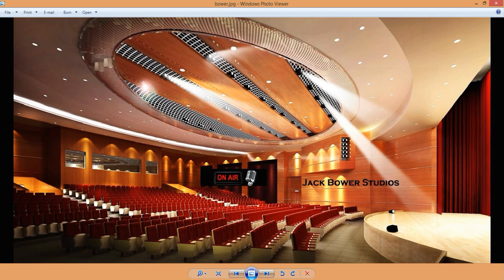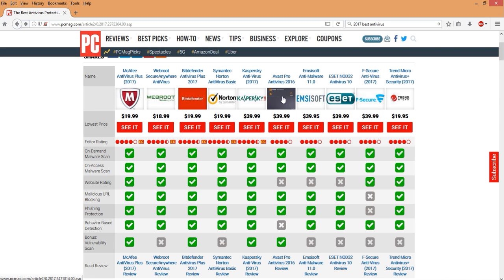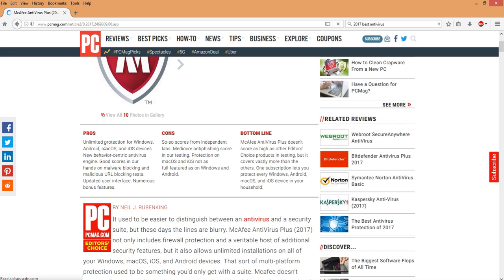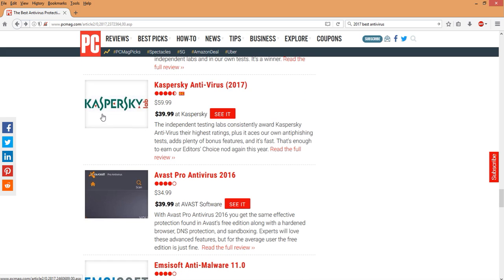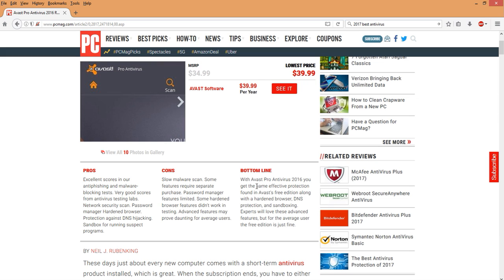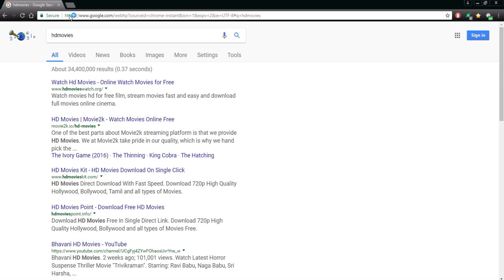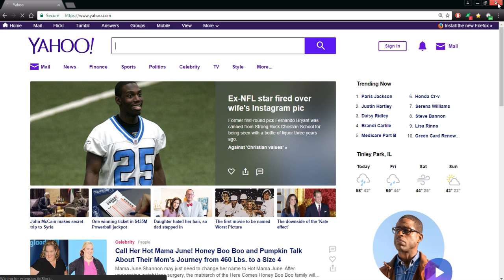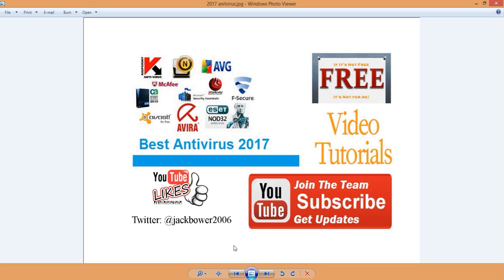2017 Antivirus Review and website test showing Malware attack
2017 Antivirus Review and website test showing Malware attack

Jack Bower Channel:     Jack Bower on youtube

* Thank you developers for great work and development.